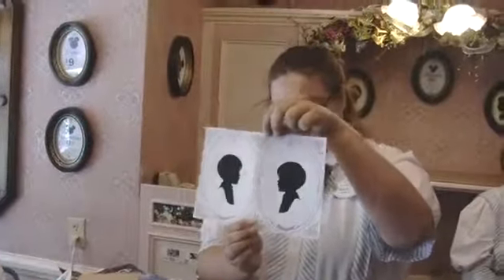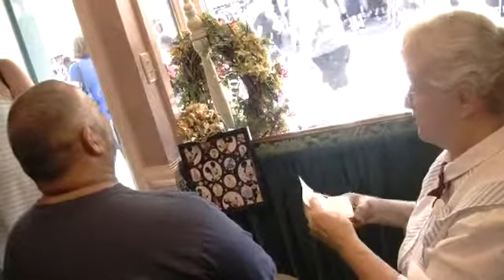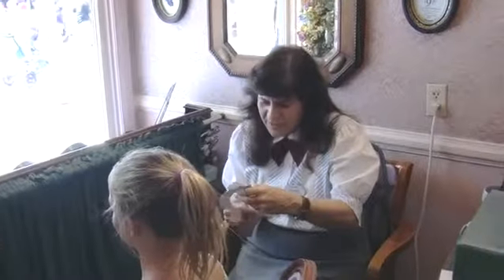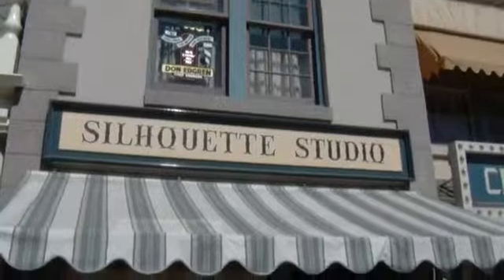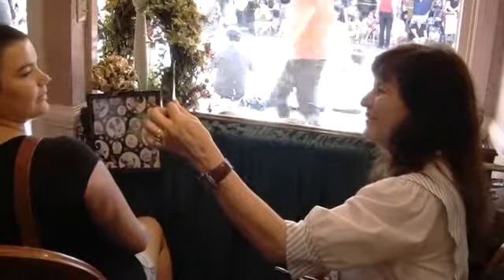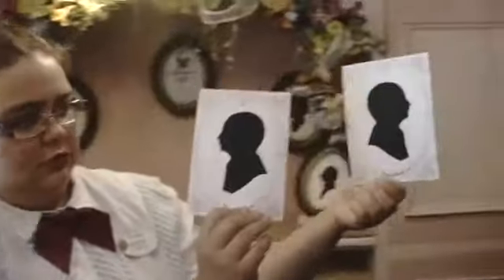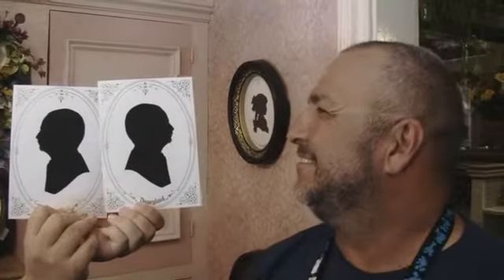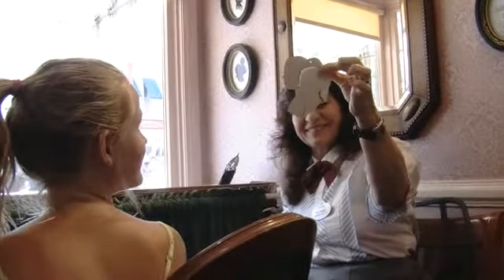Disneyland Silhouette Studio shaping likenesses for decades - 2012-08-23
The Disneyland Silhouette Studio has been shaping likenesses for decades at its small shop on Main Street, U.S.A. Video by Mark Eades, Published on 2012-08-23